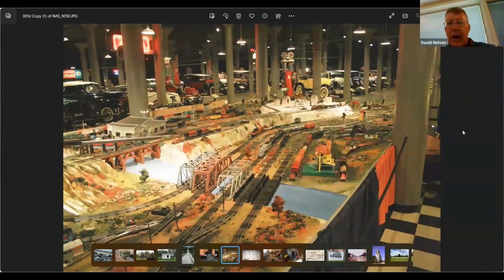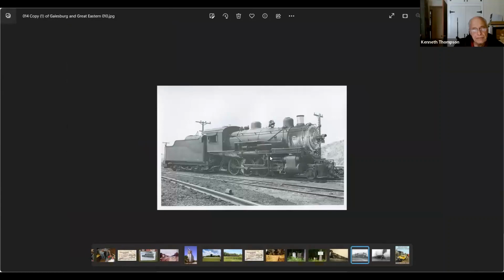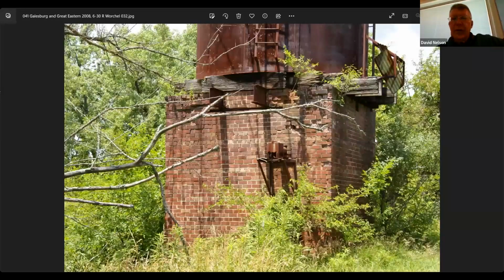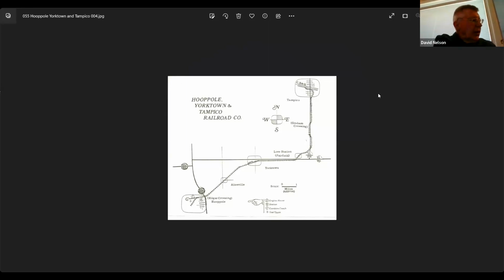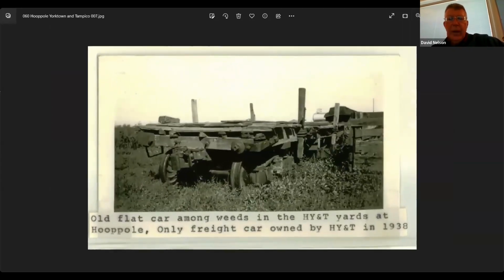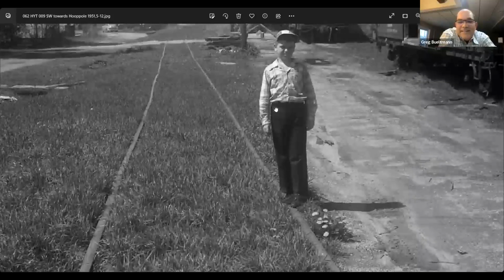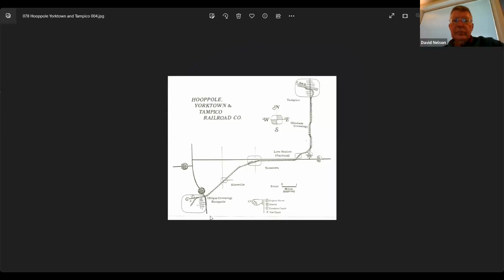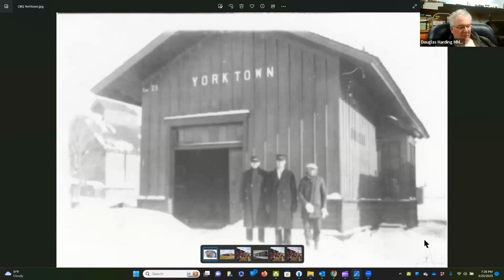Two Modelgenic Illinois Railroads Dave Nelson 20 APR 2023